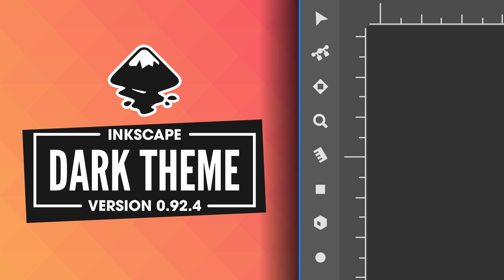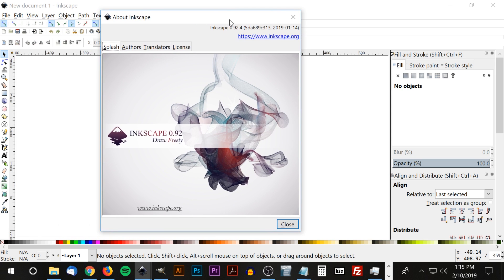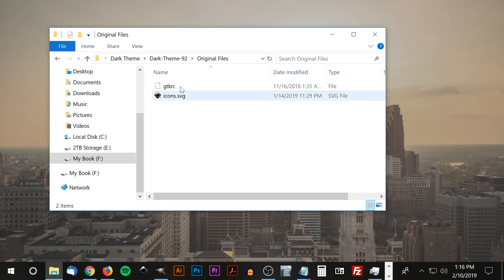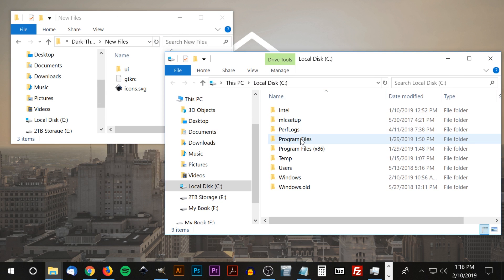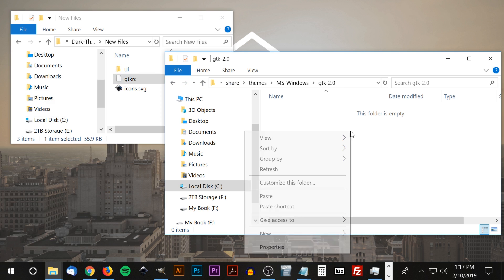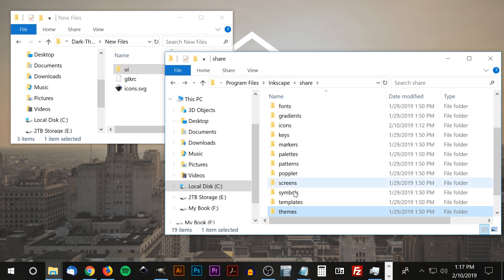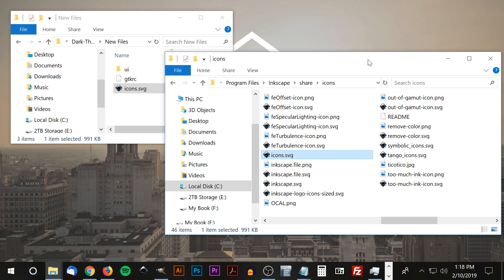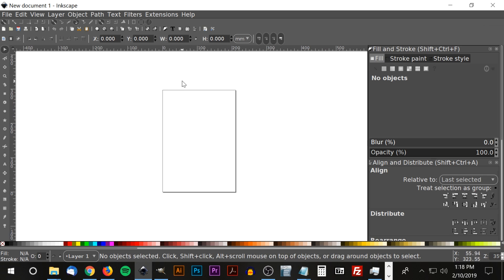Inkscape Dark Theme for Windows | Version 0.92.4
In this video I’ll be demonstrating how you can install a dark theme for Inkscape version 0.92.4 on Windows 10.